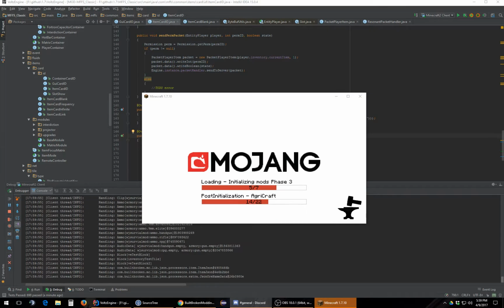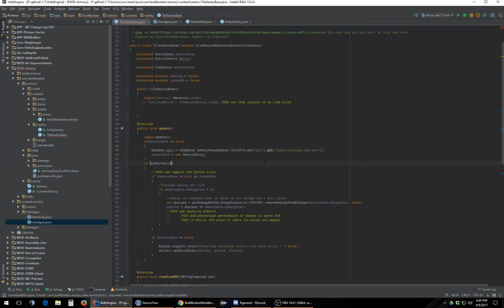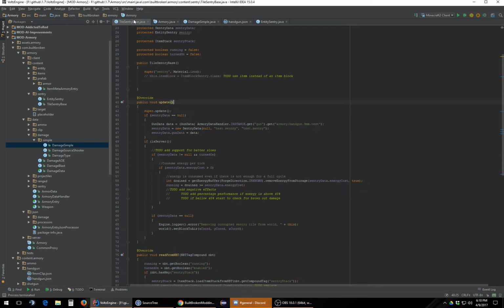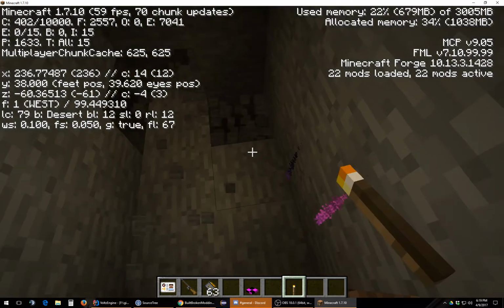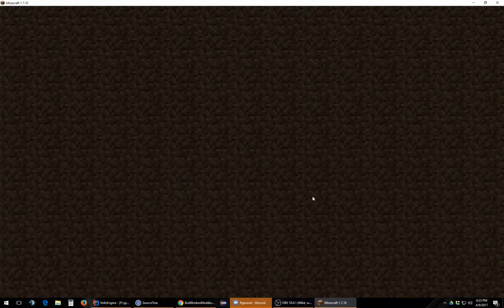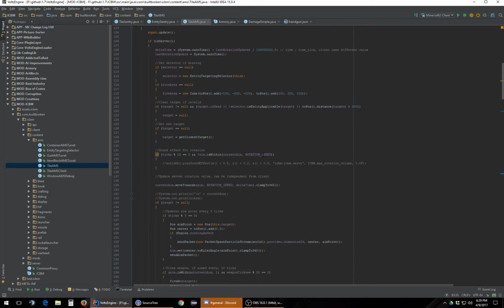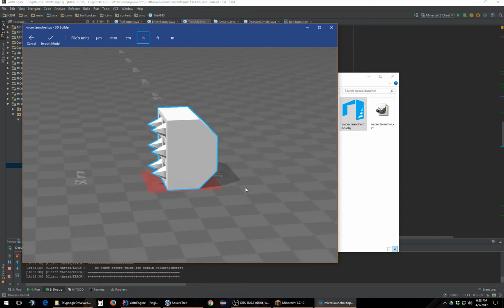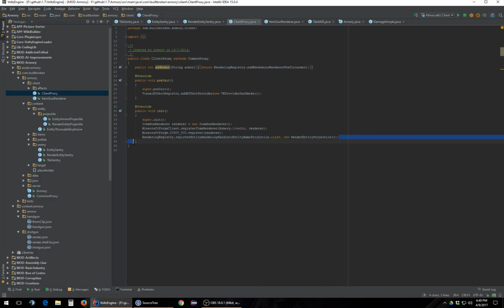Dev work #50 - Sentry gun progress start